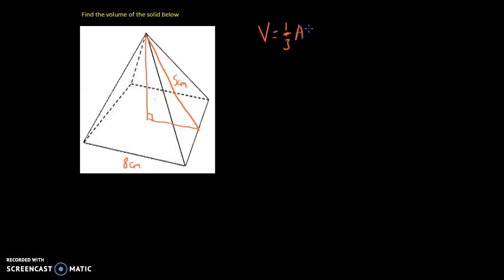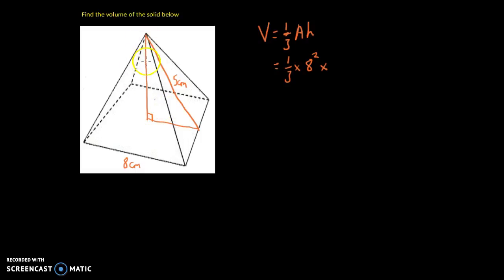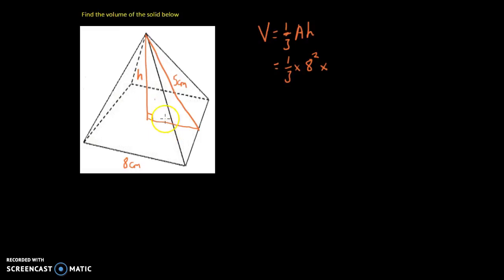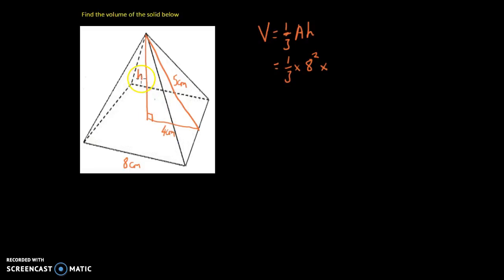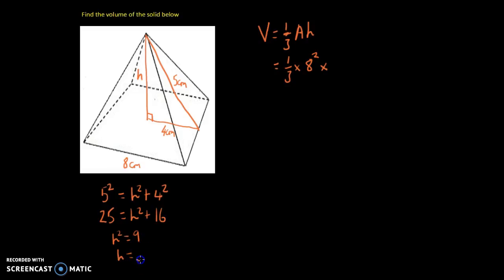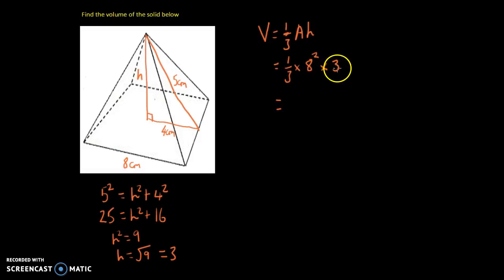Volume example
An example of calculating the volume of a square based pyramid